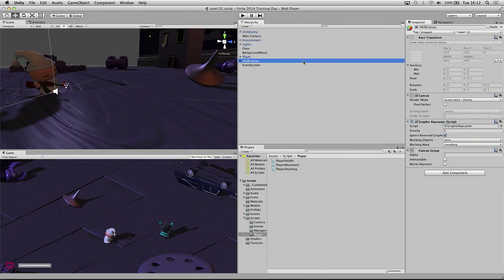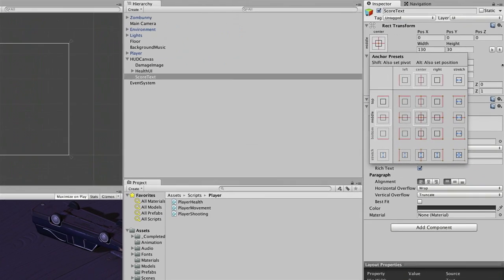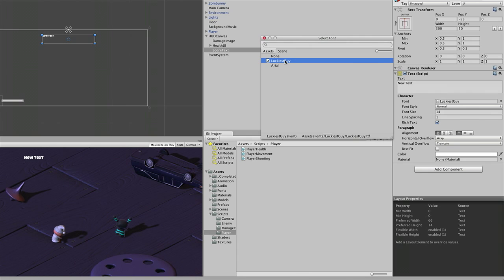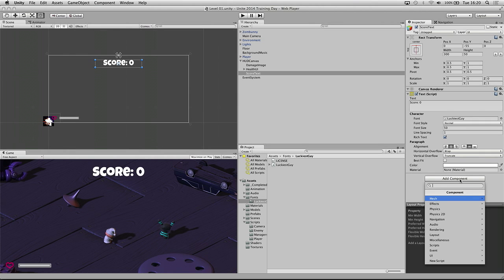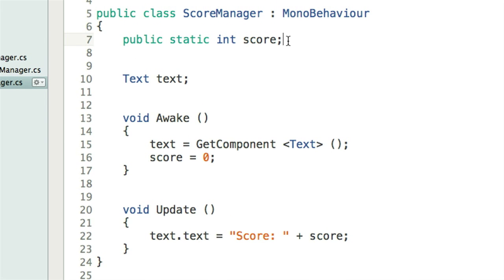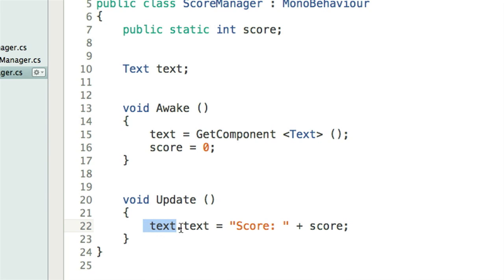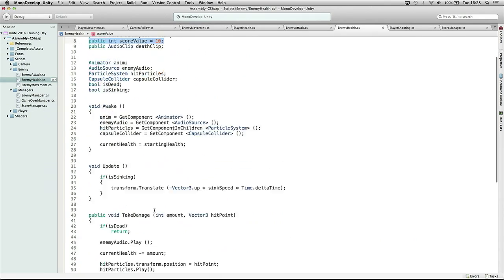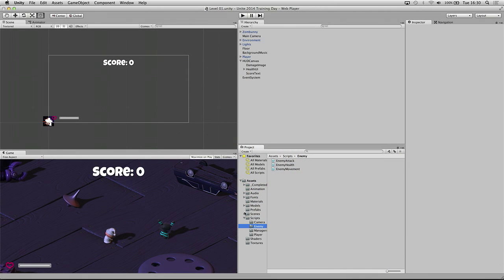Survival Shooter Tutorial - 8 of 10 : Scoring Points - Unity Official Tutorials (new)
The Unite 2014 Training Day Project 'Nightmares' guides you through creating an isometric shooter game. You play as a young boy having a nightmare that his toys have come to life as members of the undead, luckily in this nightmare, he's armed to the teeth!

This is part 8 of 10, in which you will program the player's score, updating it with each kill.

Presented by -
Will Goldstone - Content Manager (@willgoldstone)
Mike Geig - Trainer (@mikegeig)
James Bouckley - Content Developer